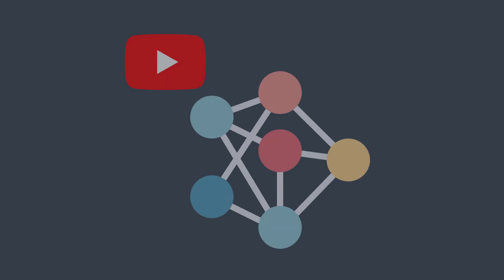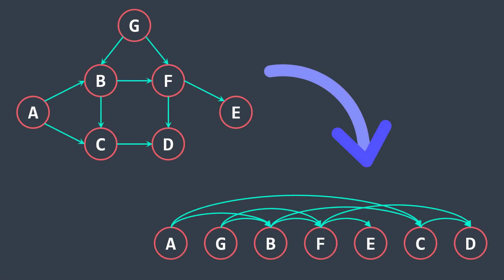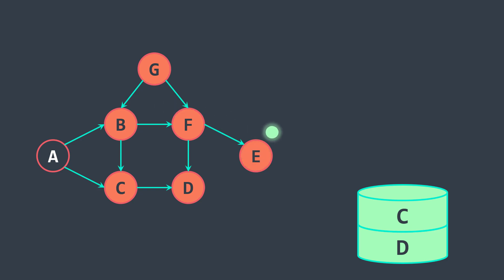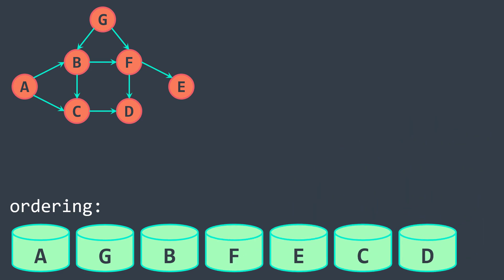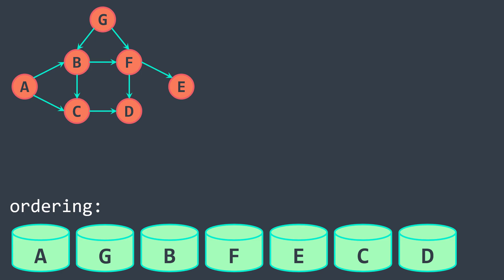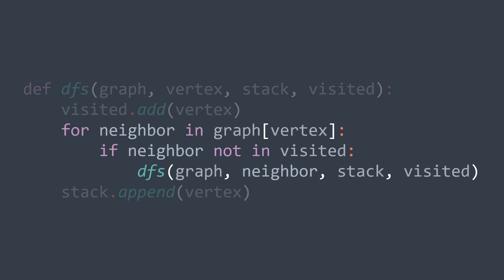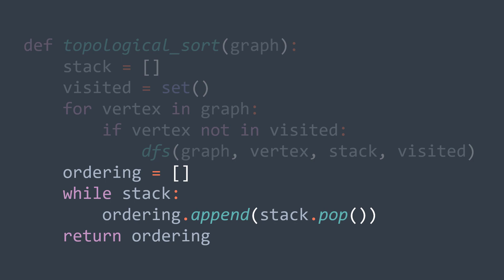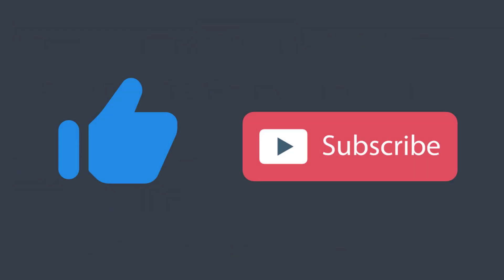Topological sort in 5 minutes - Inside code